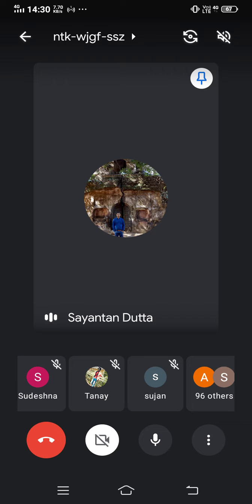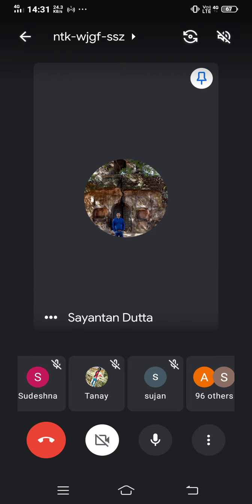January 27, 2021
Land resources, introduction to ecology and ecosystem